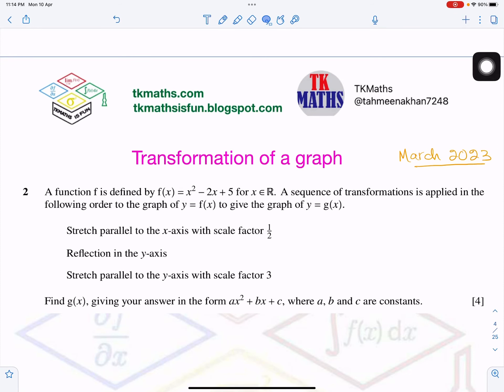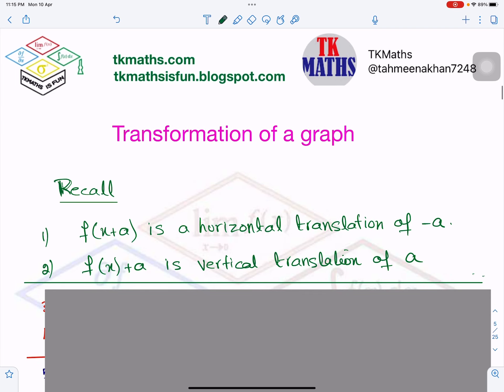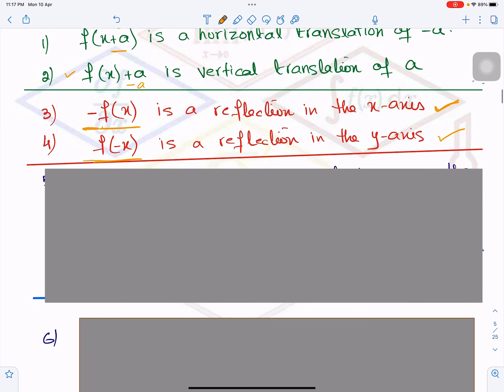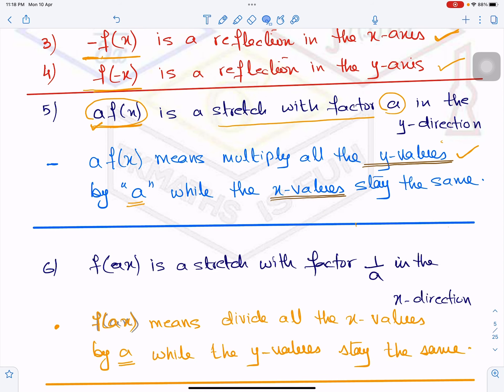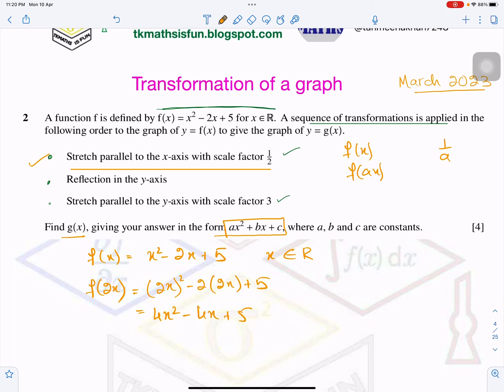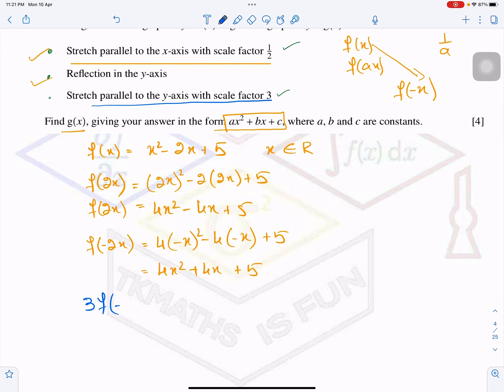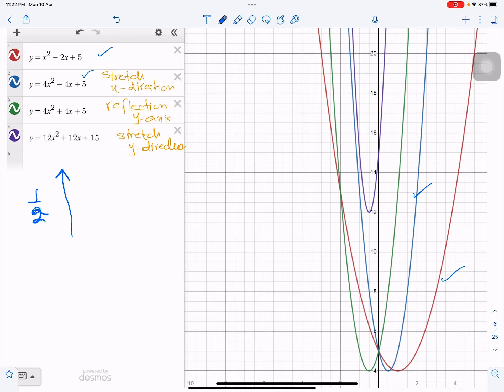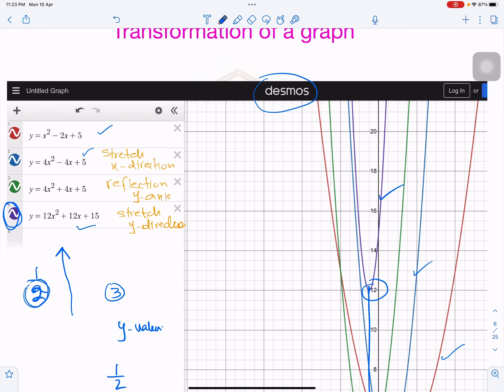TKMaths A Level Maths P1 Transformation of graph March 2023